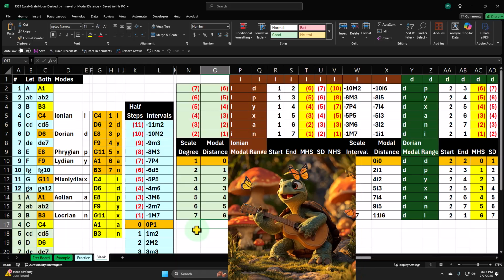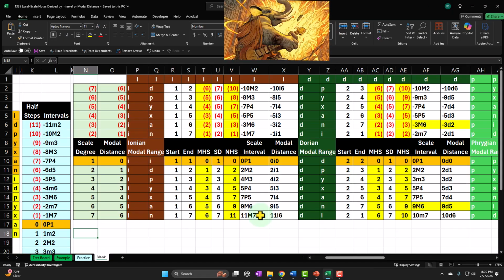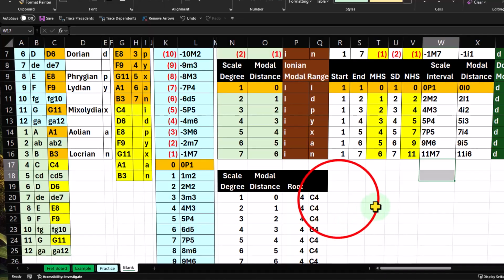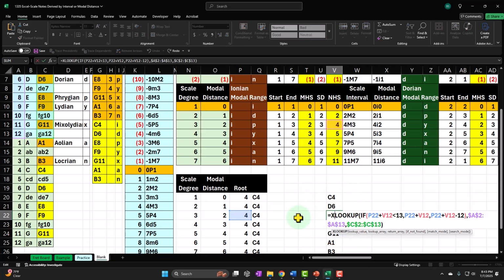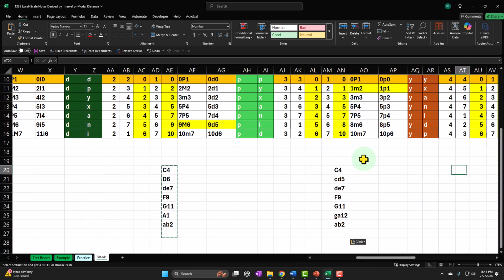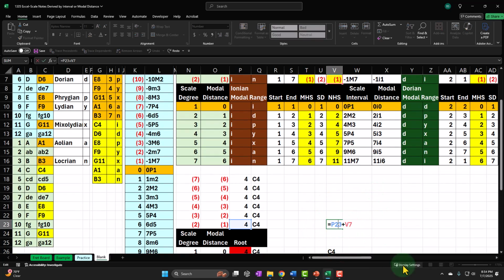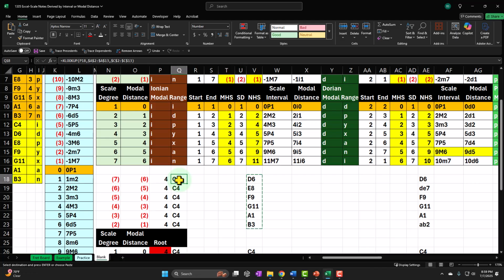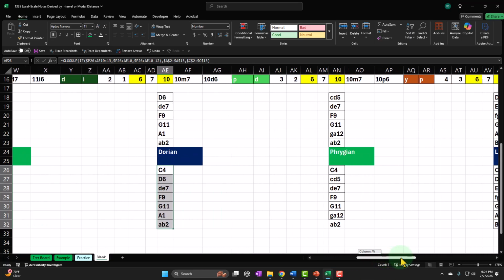Excel–Scale Notes Derived by Interval or Modal Distance 1335 Music Theory - Guitar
Excel–Scale Notes Derived by Interval or Modal Distance
Music Theory - Guitar